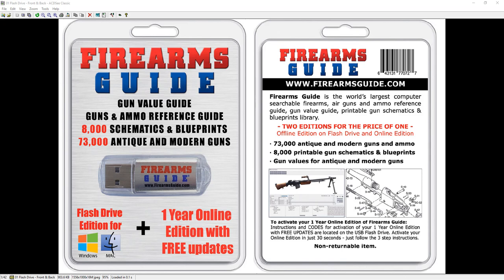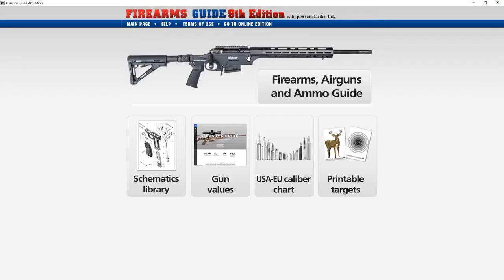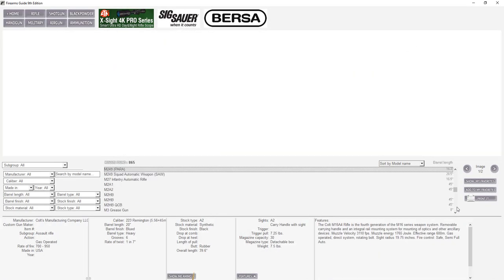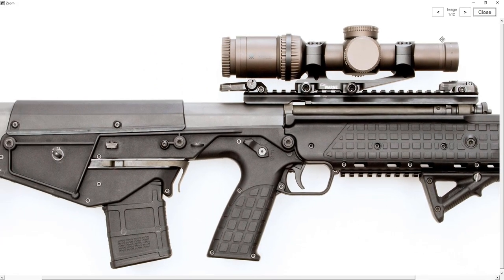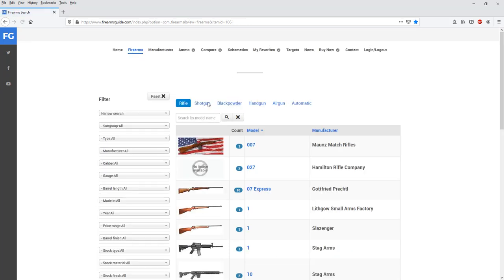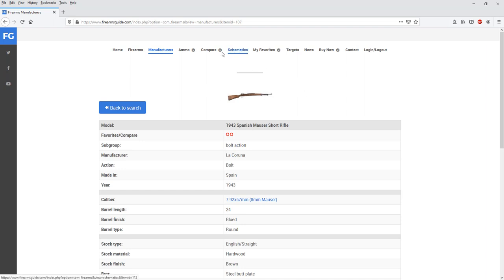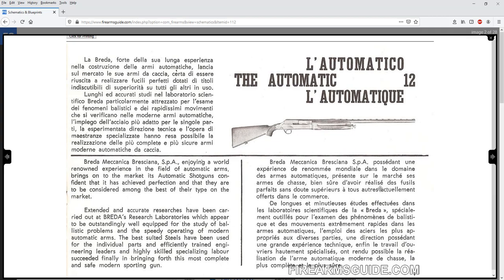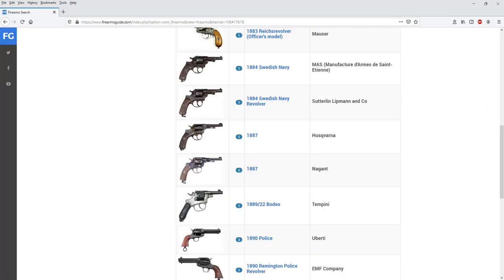Firearms Guide Combo - 80,000 Guns + Gun Values + 18,500 Printable Schematics, Manuals & Blueprints!